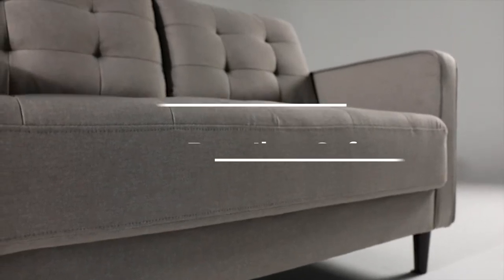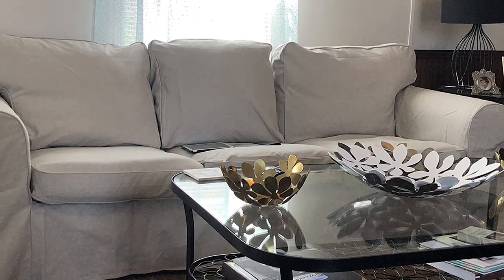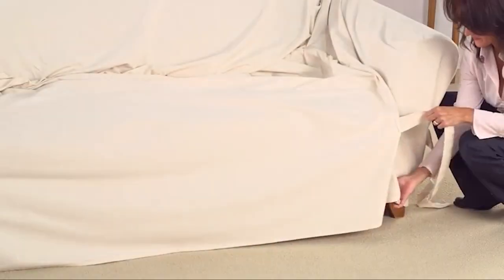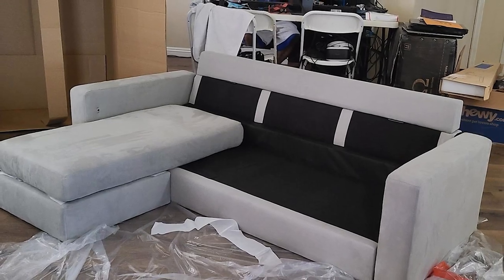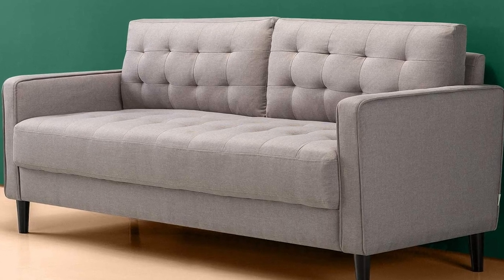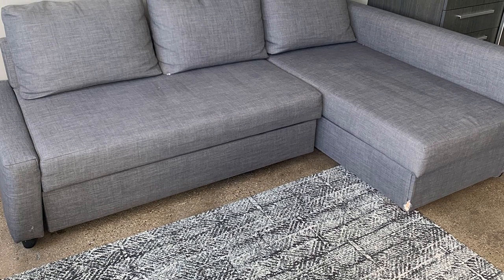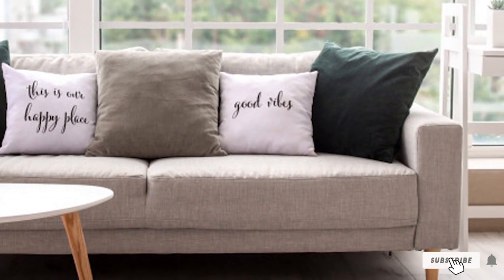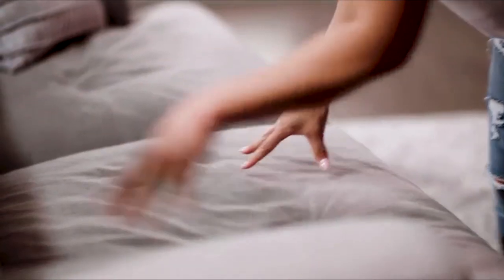Top 10 Best iKea Sofas in 2024 | In-Depth Reviews & Buying Guide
Links to the Best iKea Sofas we listed in today's iKea Sofa review video:

1 . Replacement Cover for IKEA Ektorp 3-seat Sofa
2 . Ektorp Two Seater Sofa
3 . SureFit Cotton Duck One Piece Sofa Slipcover
4 . Ikea Ektorp Sofa Cover Skaftarp Yellow
5 .  Divano Roma Furniture Small Space Modern Sectional Sofa
6 . Christopher Knight Home Aidan Mid Century Modern Tufted Fabric Sofa
7 . ZINUS Benton Sofa Couch
8 . FRIHETEN Sleeper Sectional Sofa
9 .  Soferia Replacement Cover For IKEA TOMELILLA 3-Seat Sofa
10 . Soferia Replacement Cover For IKEA EKTORP 3-Seat Sofa

What are the Best iKea Sofas in 2024?

In today's video we reviewed the Top 10 Best iKea Sofas on the market in 2024. We made this list based on our personal opinion and we ranked them in no particular order, after doing our research based on their prices, quality, durability, brand reputation and many more.

After watching this video you will know which are the best budget, top selling and top rated iKea Sofa on the market today.

If you choose from this list you can be sure that you buy one of the best iKea Sofas available today.